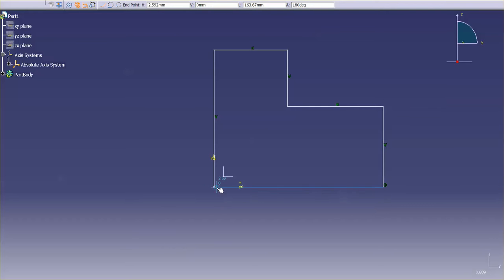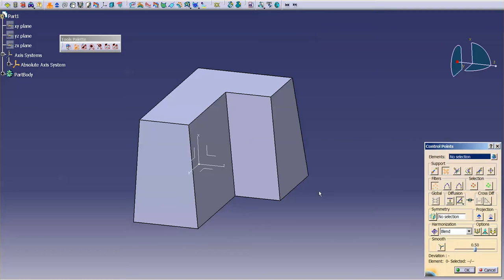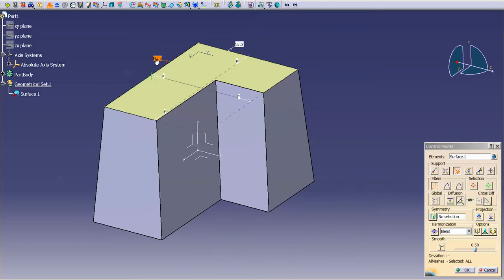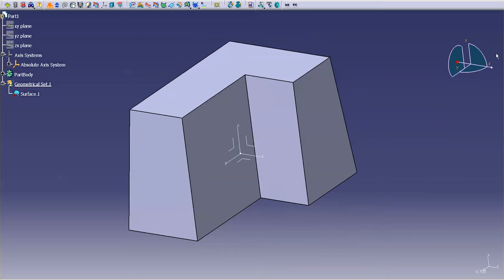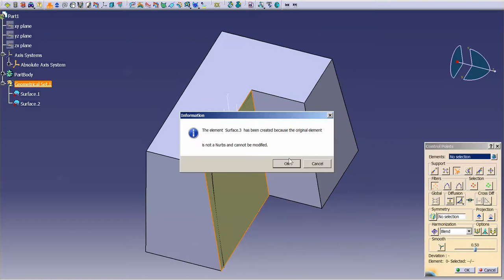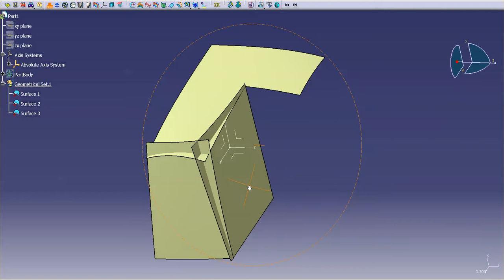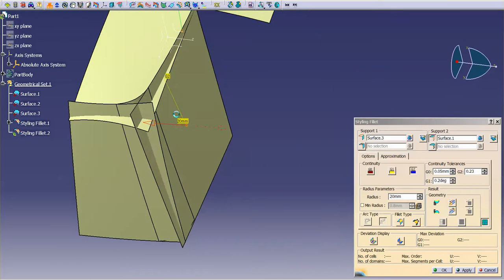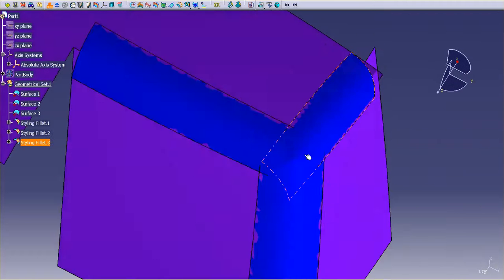Catia V5 | Catia V6: Quick Way to Start Scuplting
I get asked on occasion "Where to start".

If I am doing a demo I sometimes start with some basic shapes and work from there.

Here is an easy method to try.